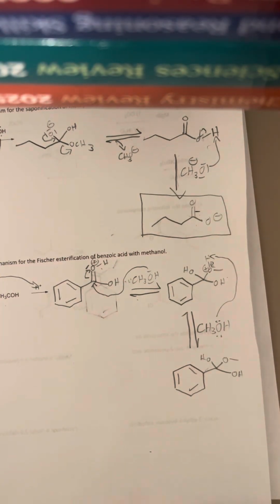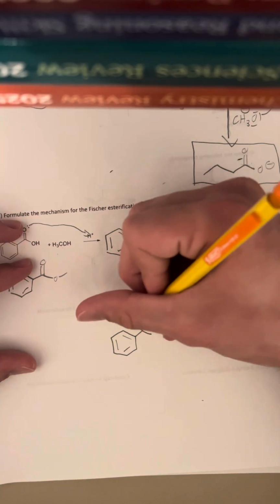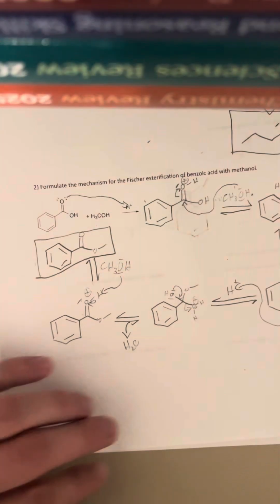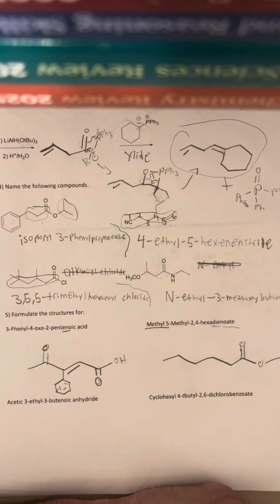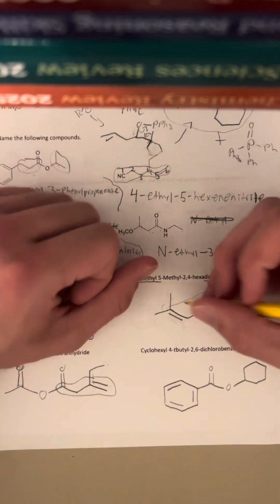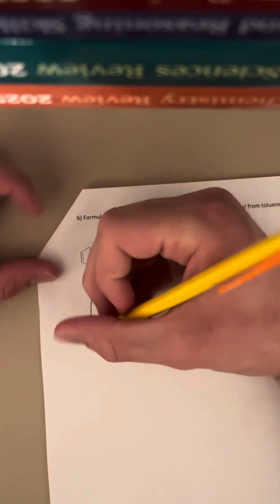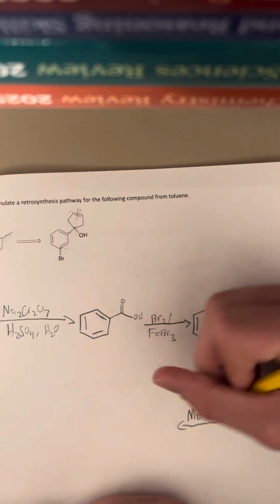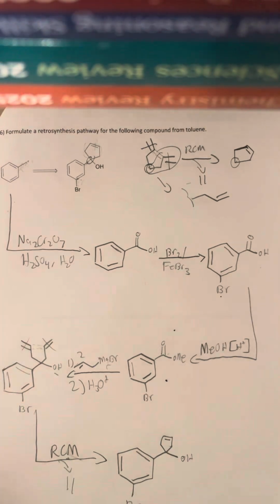Ch 20 Recitation problems